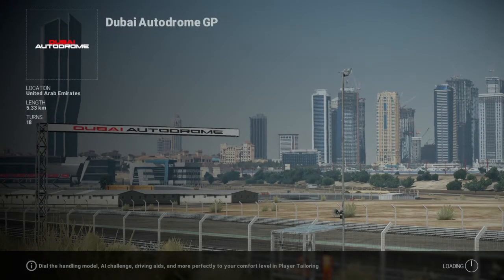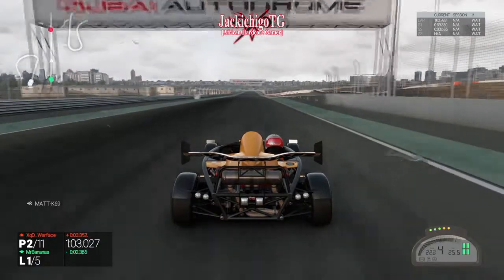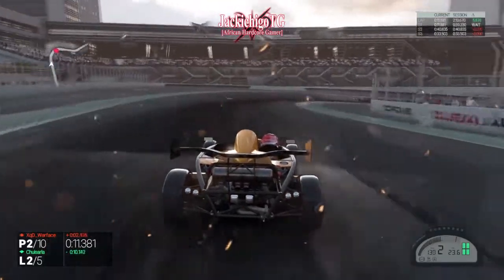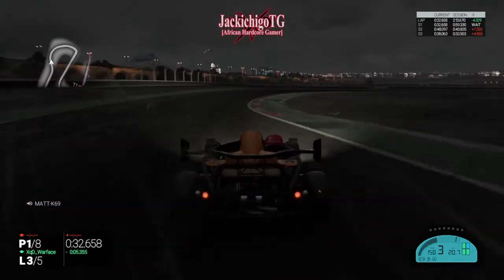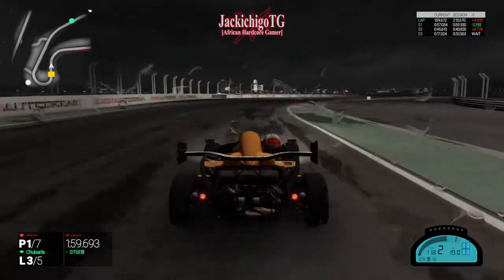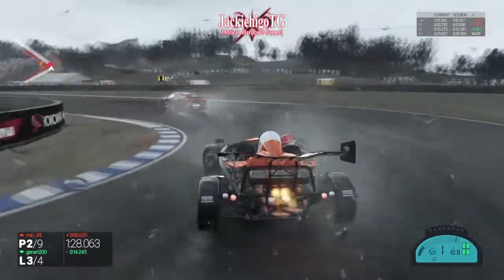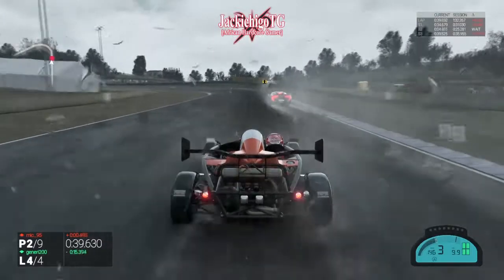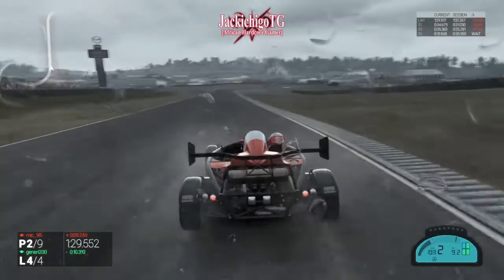Project CARS Online #3 - You better be gentle !